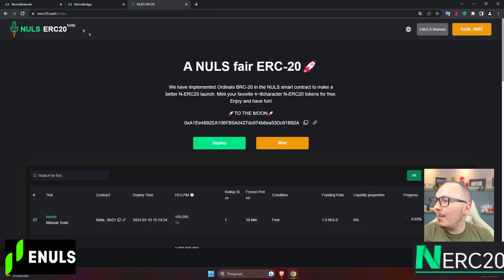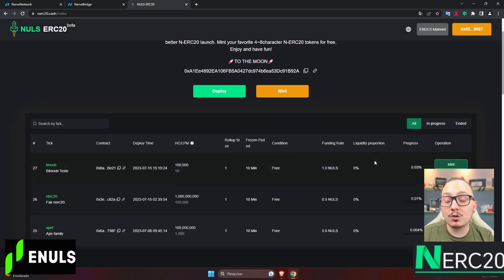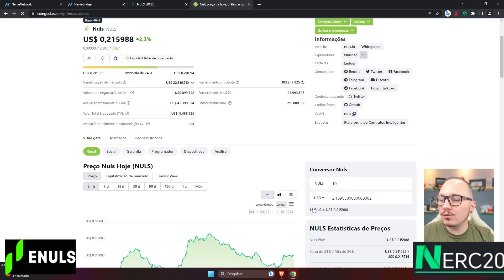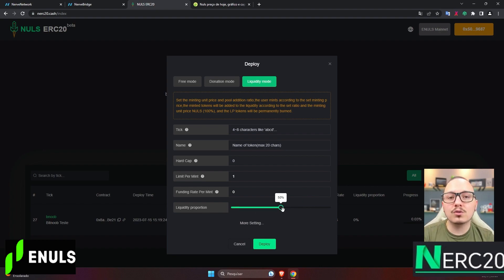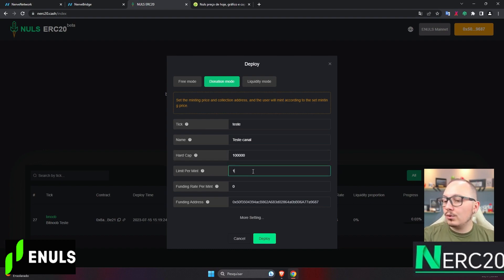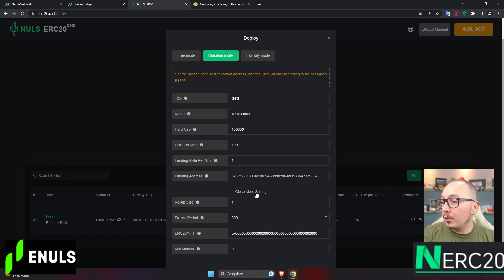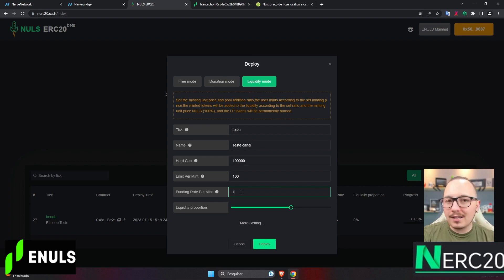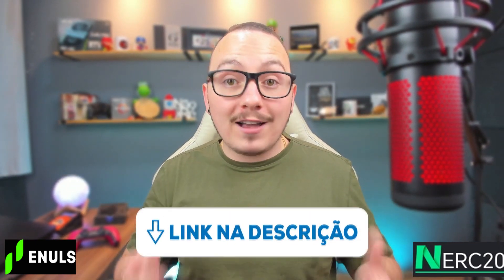NERC20.CASH - HOW TO CREATE YOUR OWN TOKEN OR MEMECOIN ON THE ENULS BLOCKCHAIN, EASY AND CHEAP!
( This video was originally dubbed from Portuguese to English )